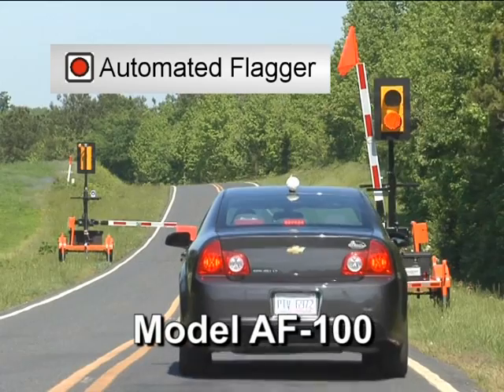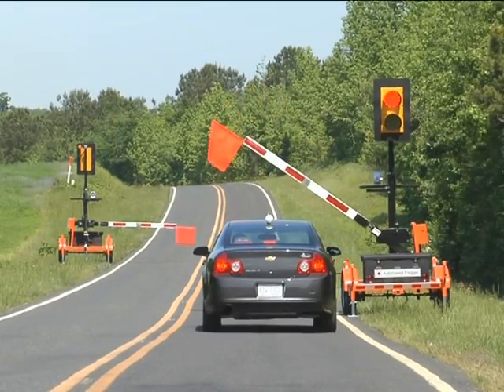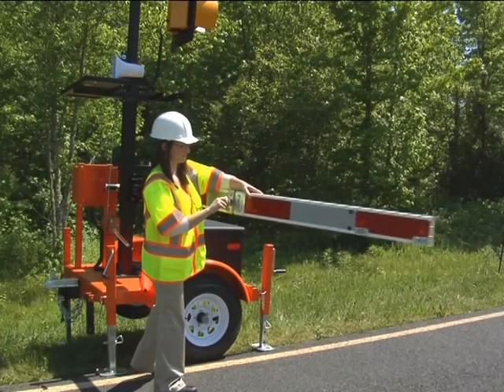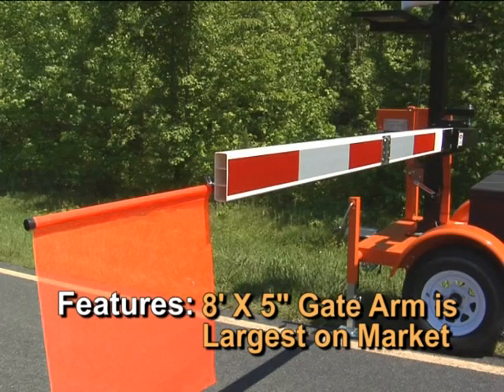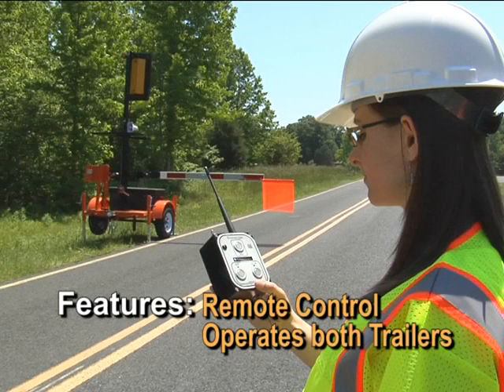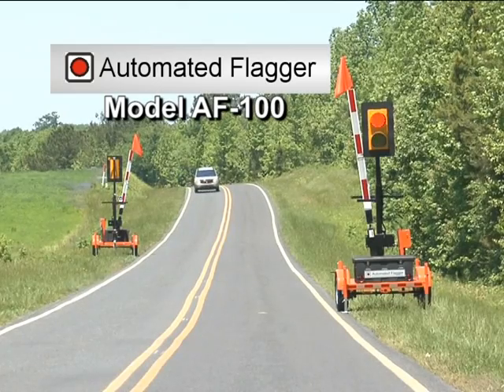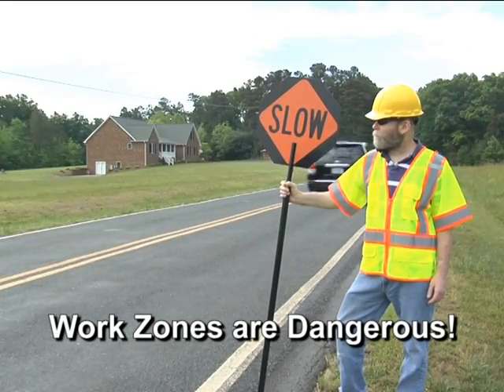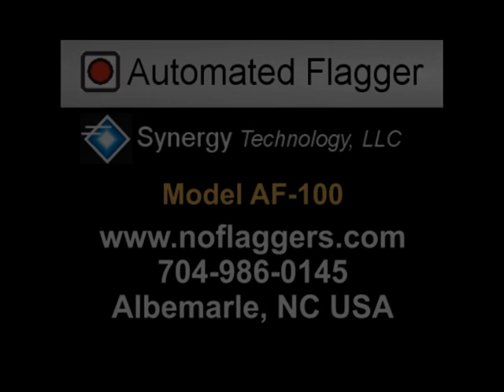Automated Flagger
The Automated Flagger AF-100 is a robotic alternative to human flaggers in highway work zones.  The AF-100 is manufactured by Synergy Technologies, LLC.